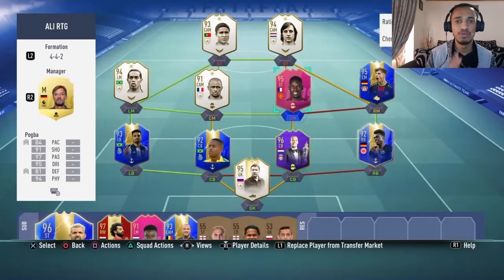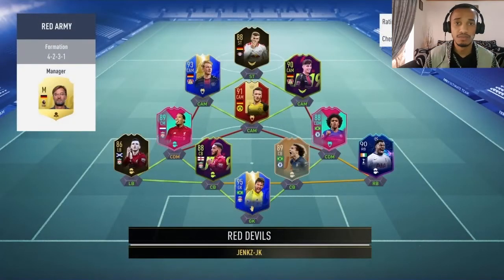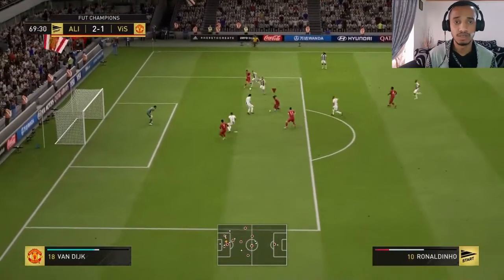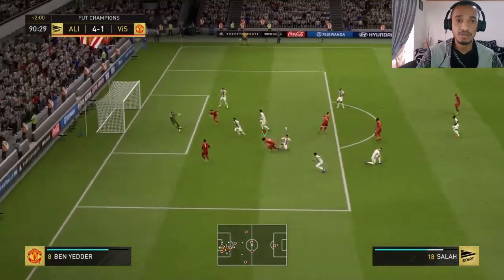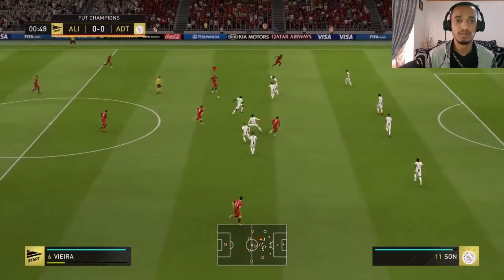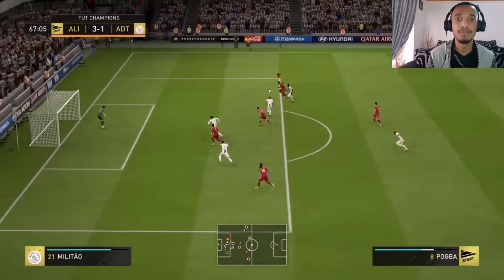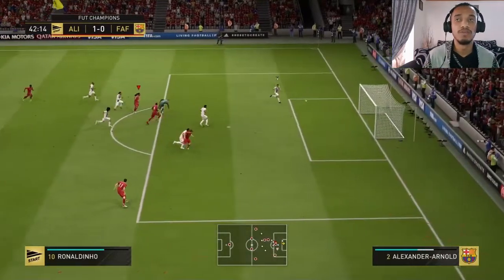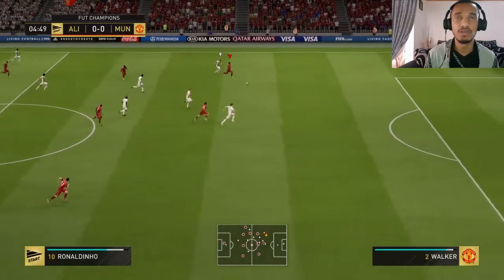26-4 ELITE 2 FUT CHAMPIONS GAMEPLAY | MY LAST FIFA 19 WEEKEND LEAGUE HIGHLIGHTS VIDEO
WE GOT ELITE 2 IN OUR SWEATIEST LAST WEEKEND LEAGUE.
EA COSTED ME TOP 100 OR ELITE 1!

Comment down bellow if you wanna see another Fut Champs gameplay video or any other content ill still upload more content as we go trough fifa 20!